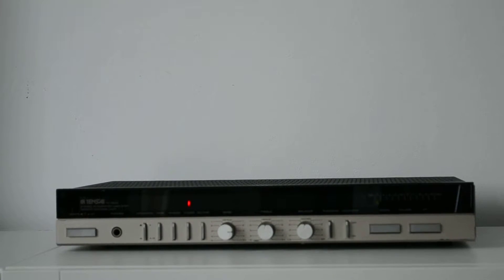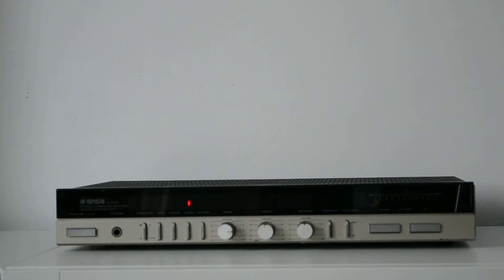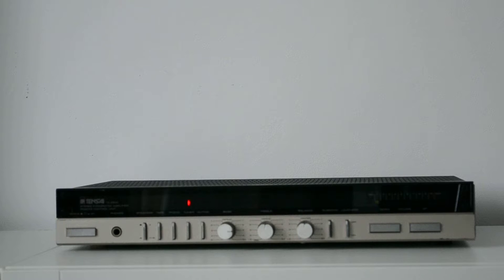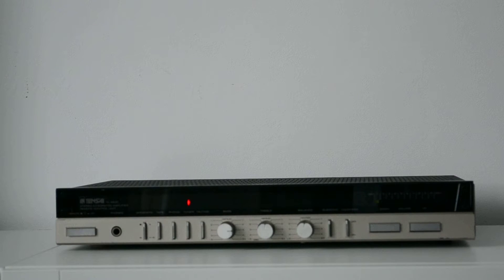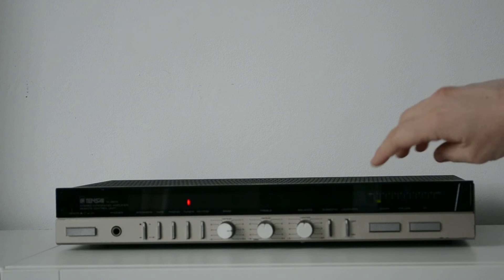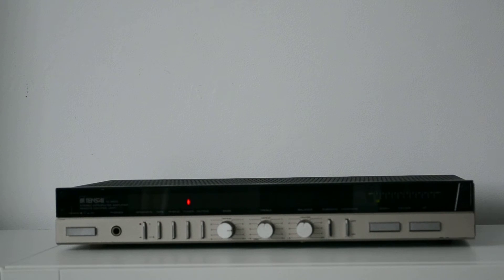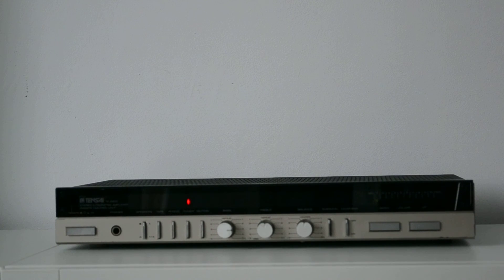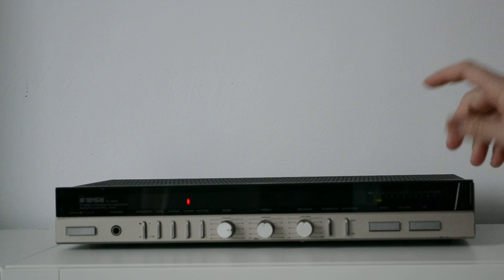Tensai TA 2900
Tensai TA 2900 review

Sorry for the fast ending, but I didn't notice that my camera battery was dry and it stop filming.

I will add another video, with a sound test of this amp.